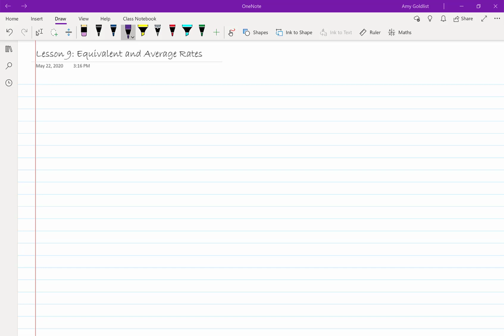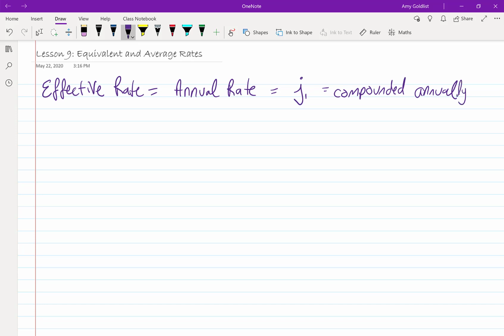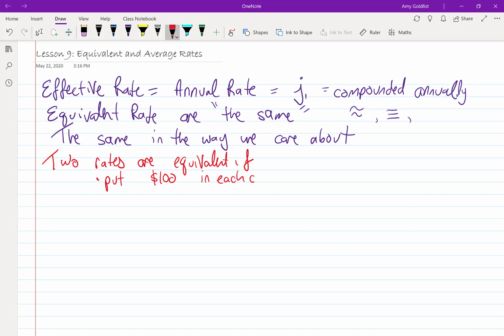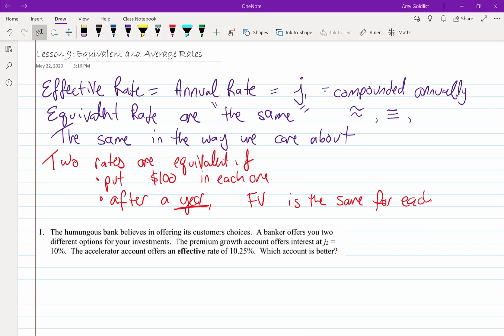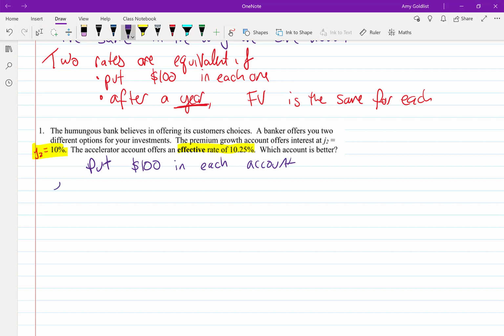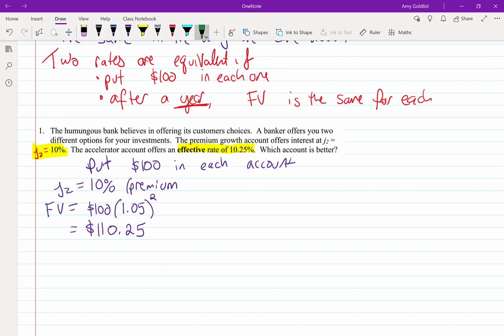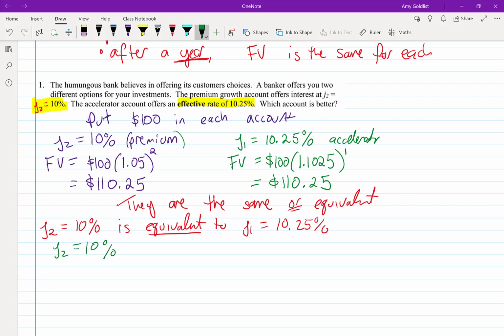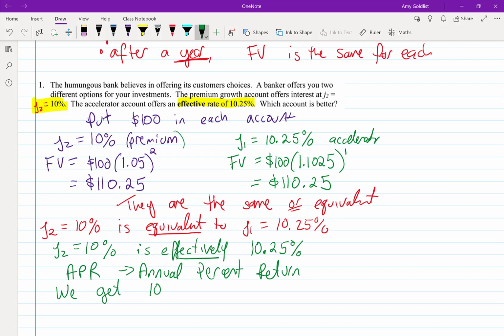Business Math Lesson 9: Equivalent Rates, part 1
The humongous bank believes in offering its customers choices.  A banker offers you two different options for your investments.  The premium growth account offers interest at j2 = 10%.  The accelerator account offers an effective rate of 10.25%.  Which account is better?